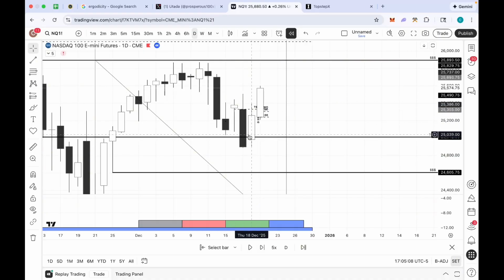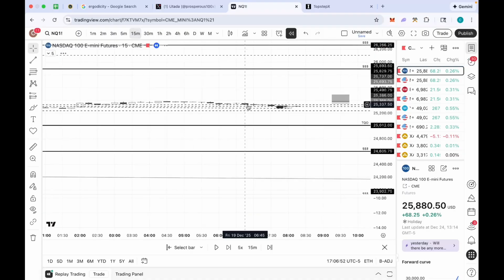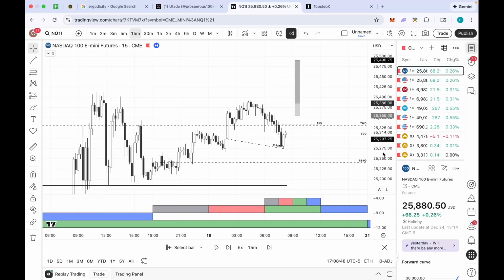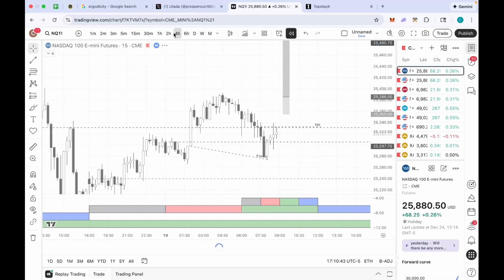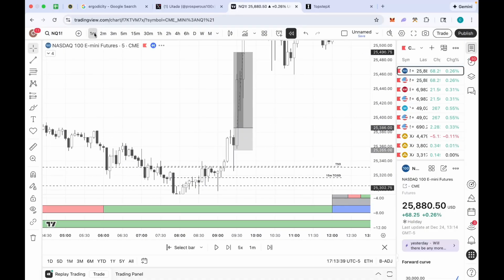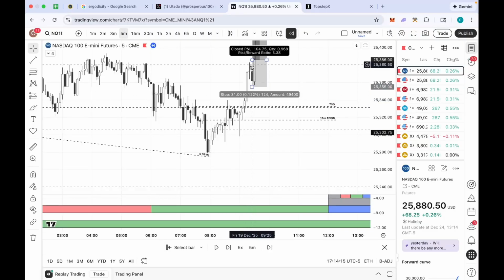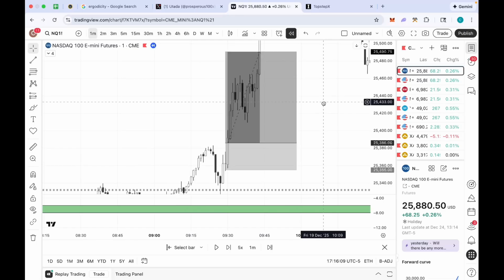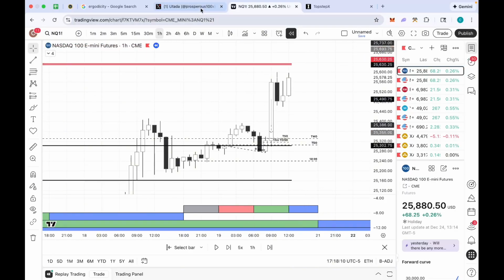Stealing $3700 from NQ using AMT x QT..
This video showcases how I was able to make 3700 dollars in 15 minutes trading the Nasdaq using Quarterly Theory and Auction Market theory with proper risk management.